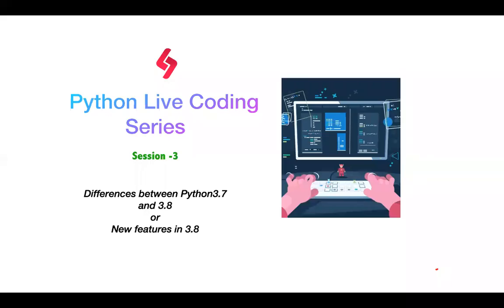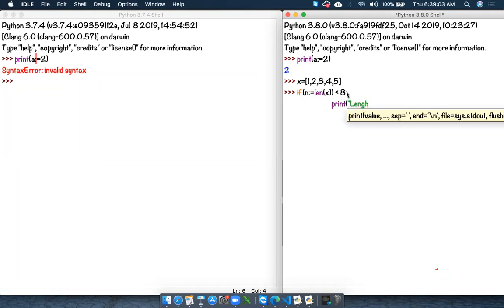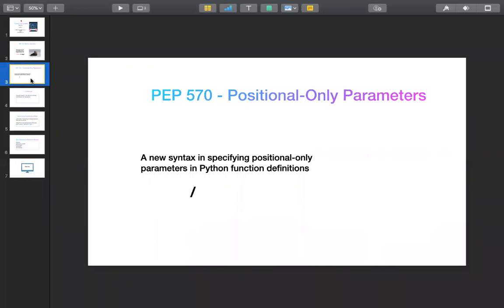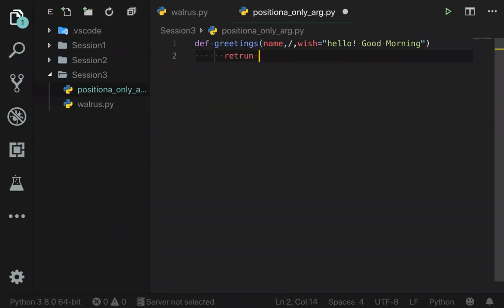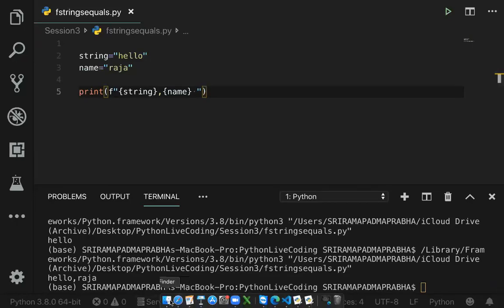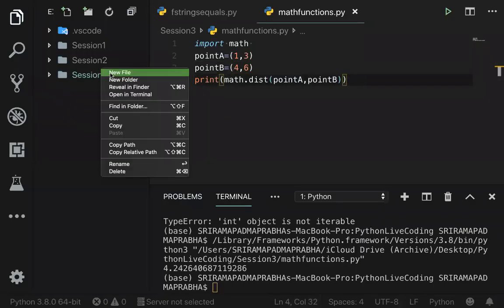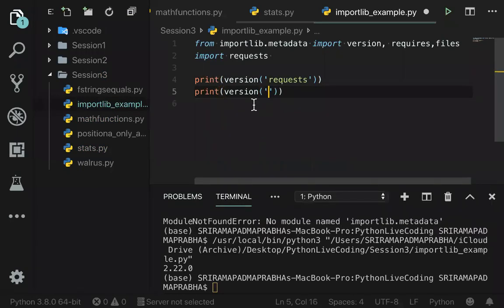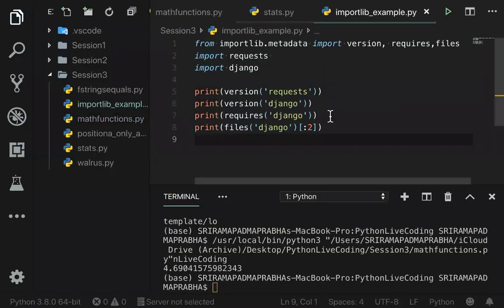Python Live Coding Practice - Session 3 - Python 3.8 New Features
Python 3.8 new features

1. Walrus operator  :=
2. Postional-Only arguments  '/ '
3. New math functions like dist()
4. New statistics functions like fmean(),geometric_mean()
5. Newly introduced Library in importlib
6. '=' in f-strings